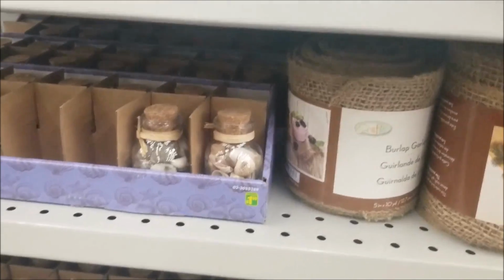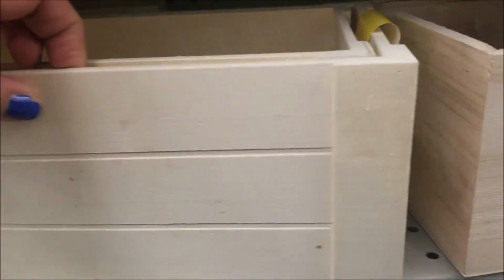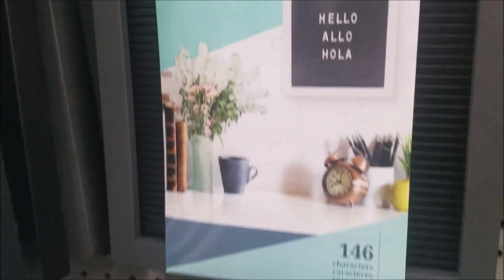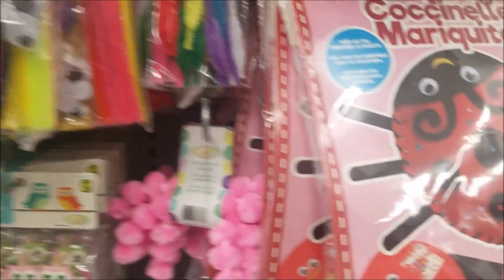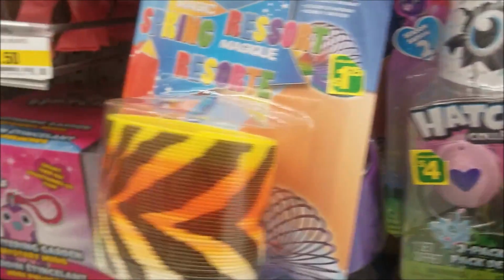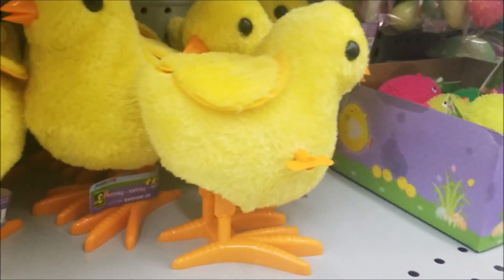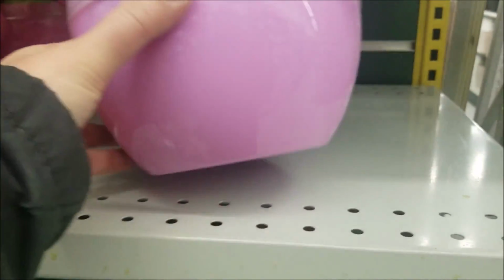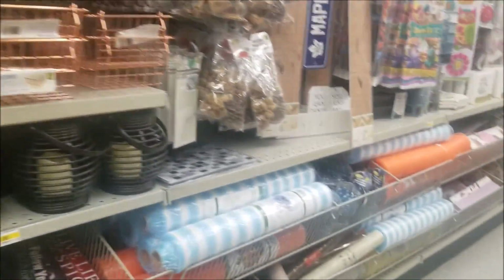DOLLARAMA SHOP WITH ME | I HIT THE JACKPOT | THE INFAMOUS LETTER BOARD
Want to get paid for shopping?  It's a great website that actually pays you Cash Back every time you shop online and it's free to join!